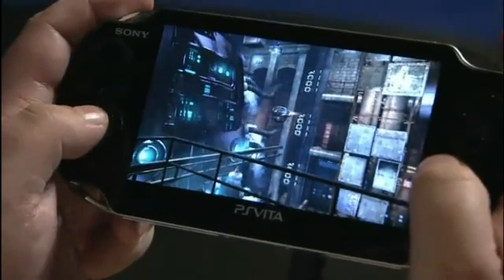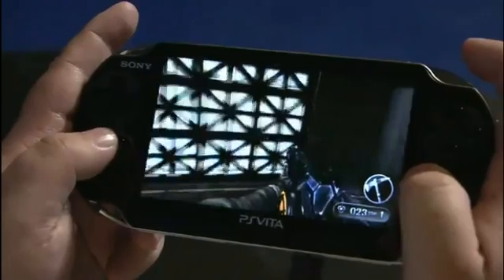Resistance Burning Skies gamescom 2011 Gameplay